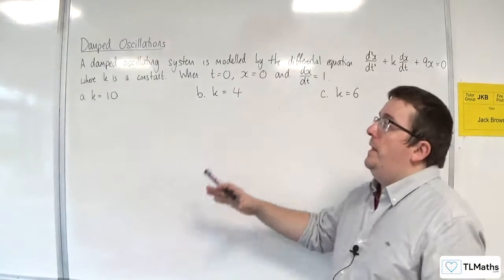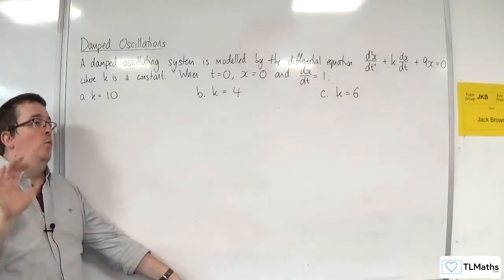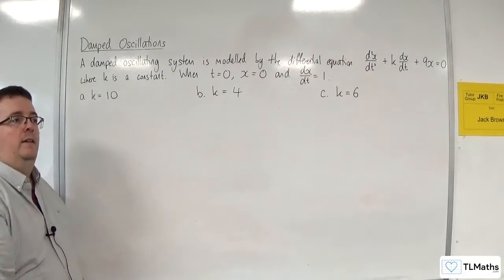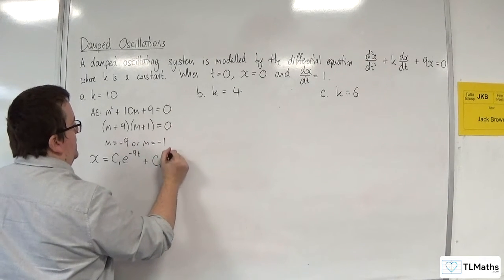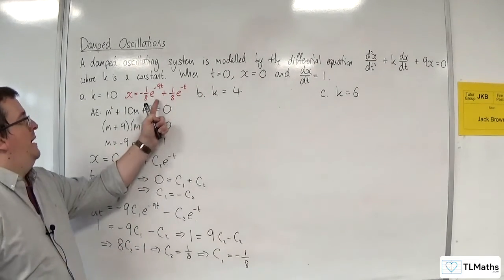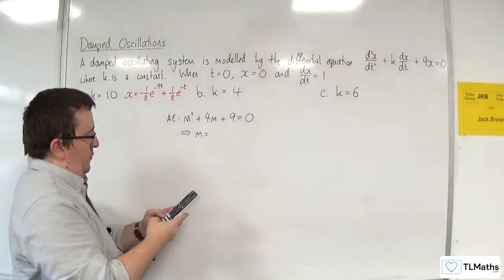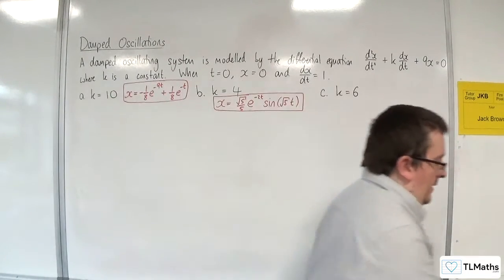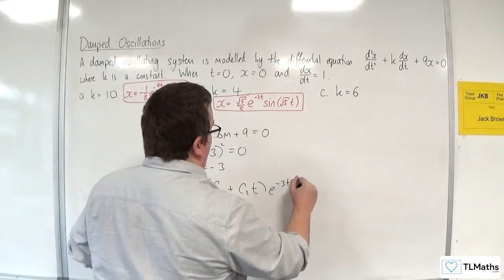A-Level Further Maths I8-01 Damped Oscillations: Investigation